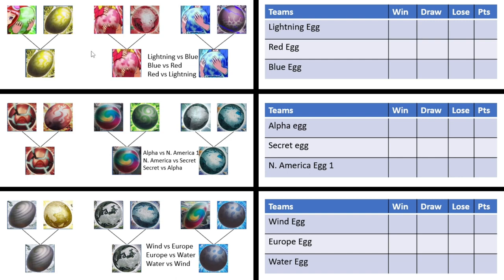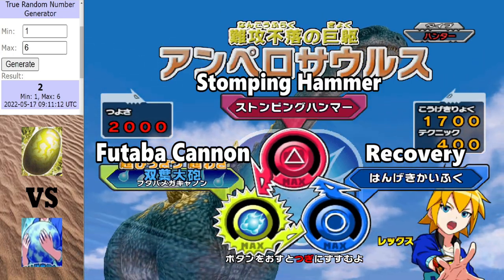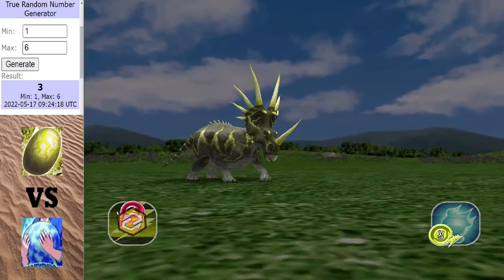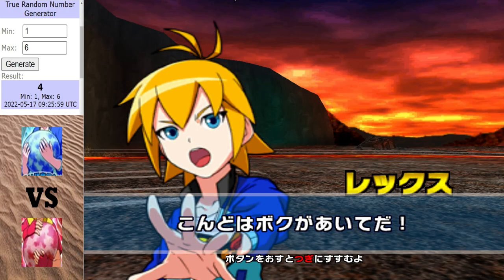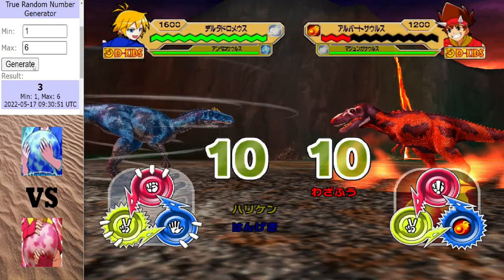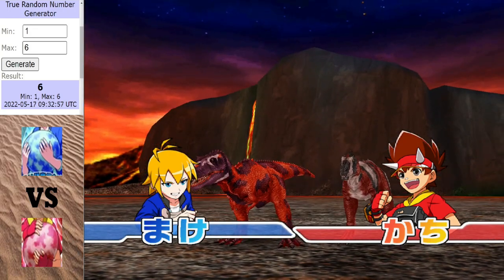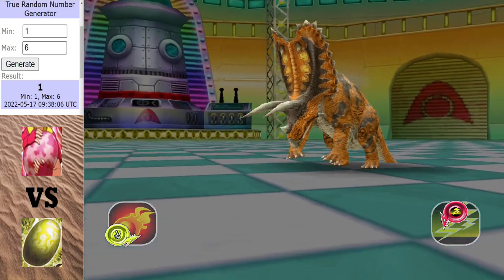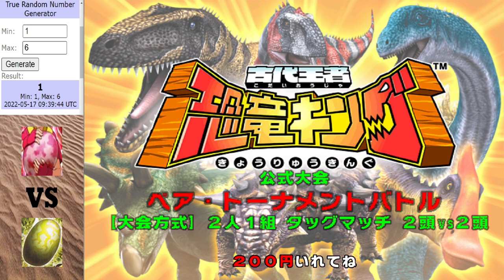Dinosaur King Arcade Tournament | Excellent Eggs | Semi Final | Part 1 (恐竜王アーケード)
Only 3 eggs will be left un-cracked after this semi final round.

Matches in this video:
Lightning Egg vs Blue Egg
Blue egg vs Red Egg
Red Egg vs Lightning Egg